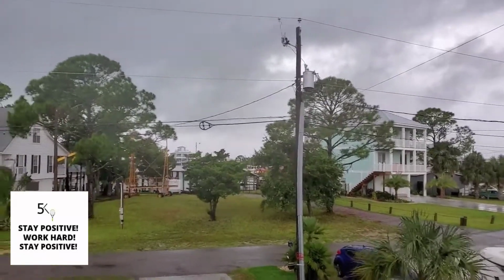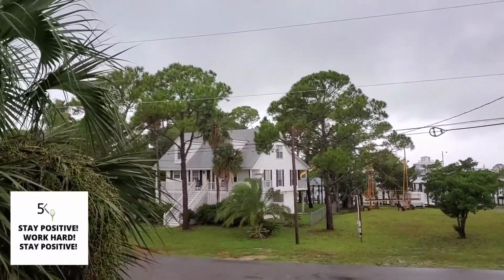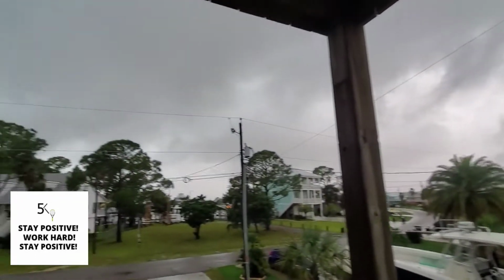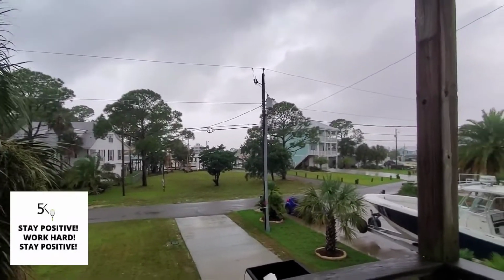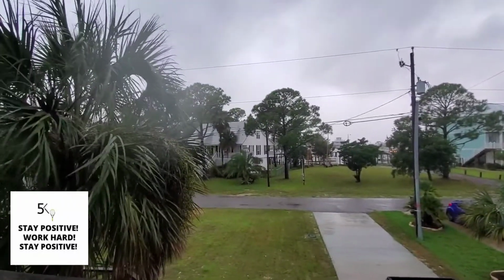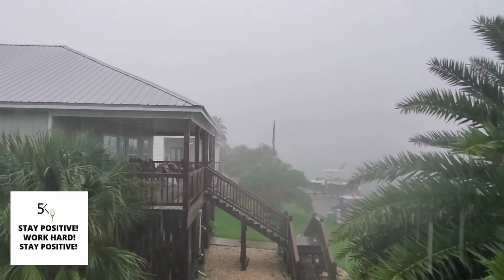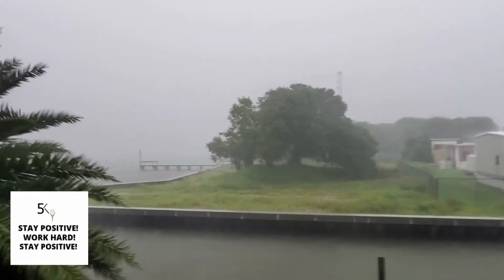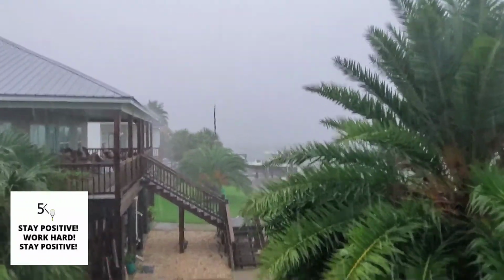A Severe Thunderstorm Rolling into Dauphin Island Alabama. Powerful Lighting!